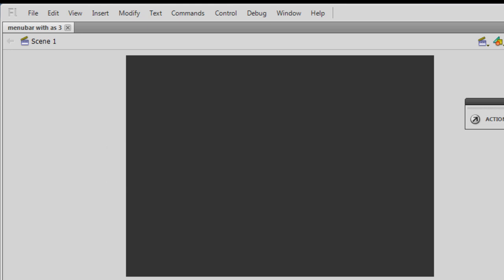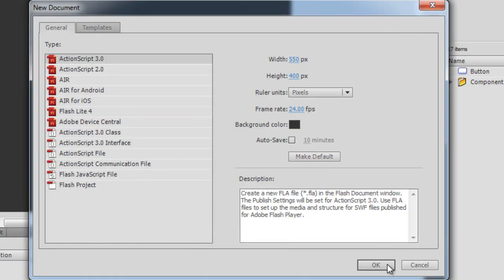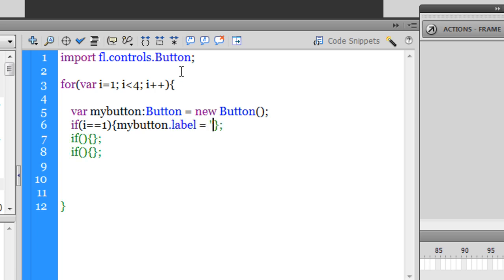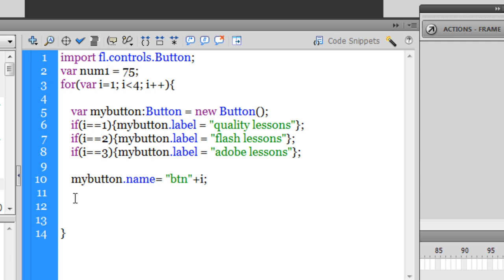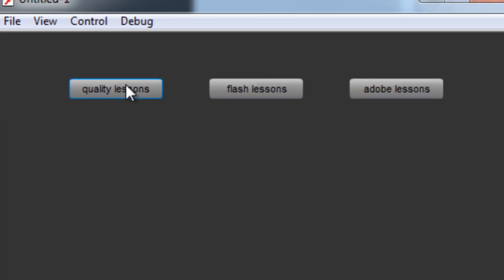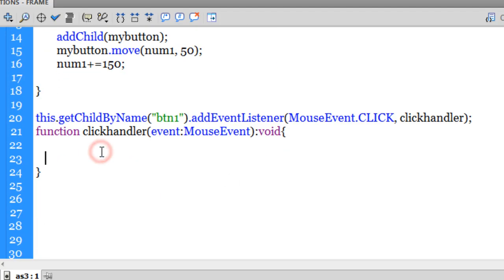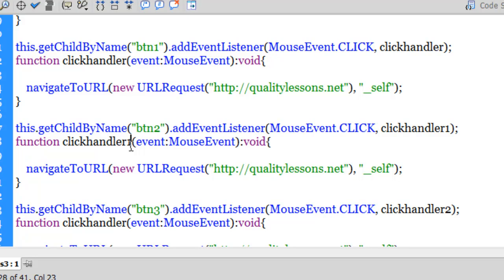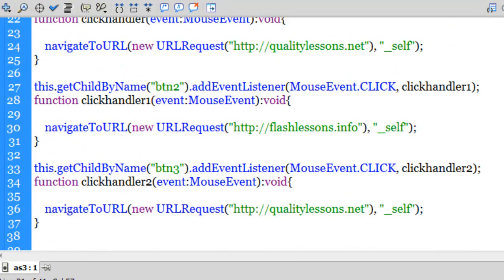Flash cs 5.5 tutorial : Pure Actionscript 3.0 Menu buttons ( Menu Bar )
The stage is empty and so is the library ( excpet the button component ). Almost everything was done using only actionscript 3 .